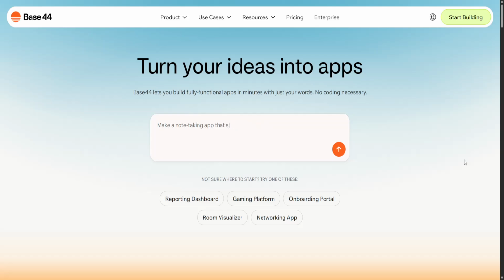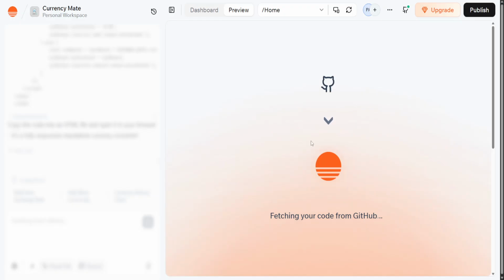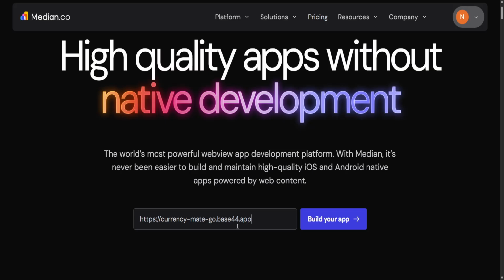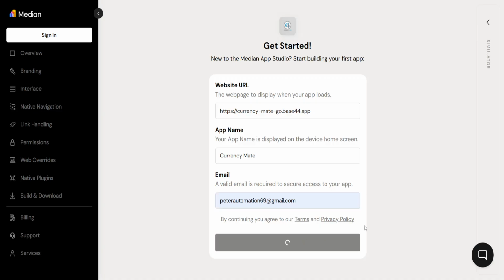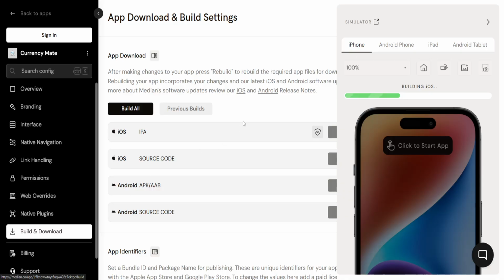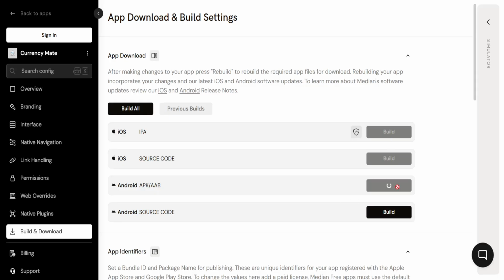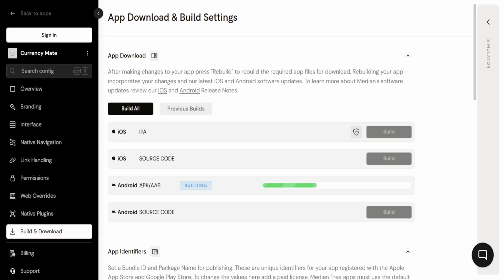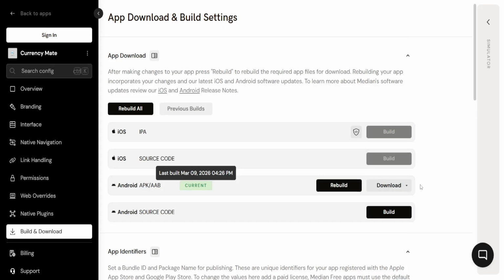How To Convert A Base44 Web App Into An IPA File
In this video I show you how to convert a Base44 web app into an IPA file. If you want to learn how to turn your Base44 web application into a native IPA app so you can upload it on the App Store then this is the tutorial for you.